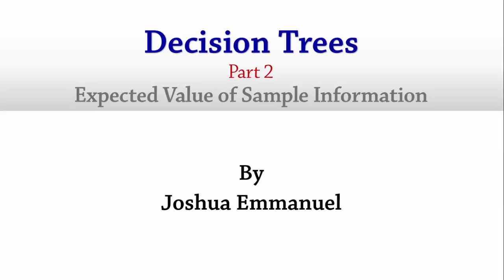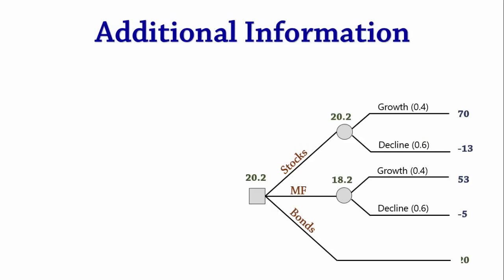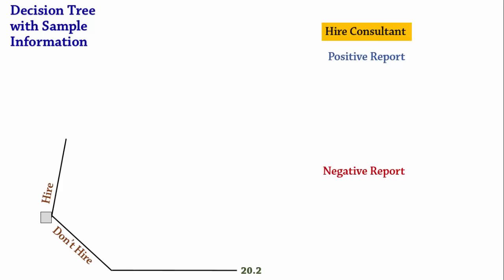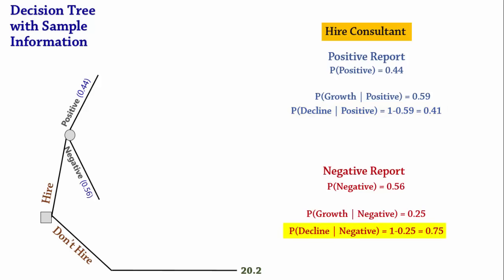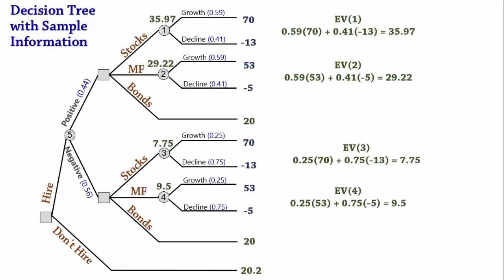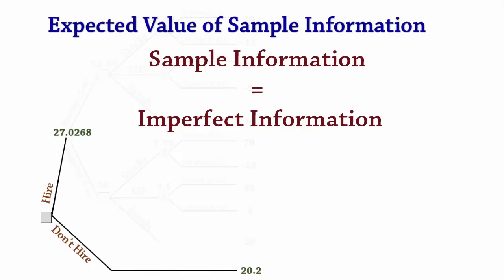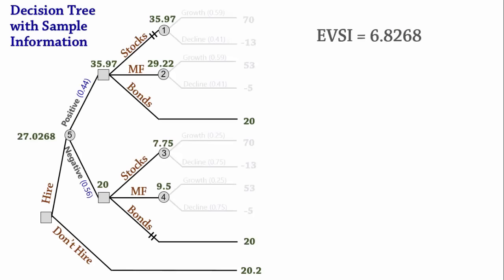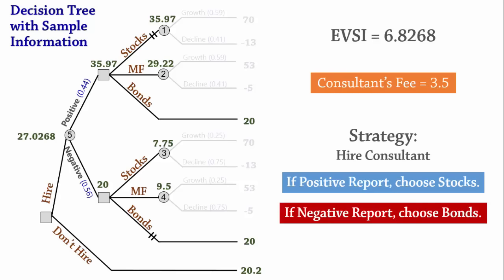Decision Analysis 4 (Tree): EVSI - Expected Value of Sample Information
*Construct Decision Tree with Sample (Imperfect) Information
*Calculate Expected Value of Sample Information
*Use EVSI to determine the best decision strategy

To prevent it from being boring, this video is a bit fast paced.
Please pause the video as often as necessary to ensure you capture all the details.